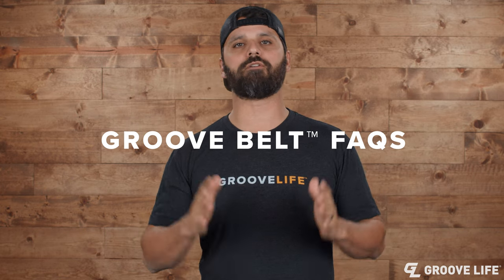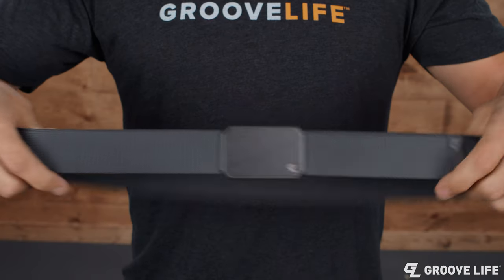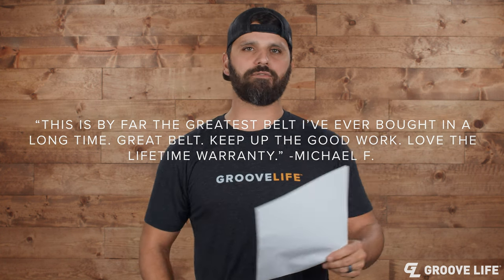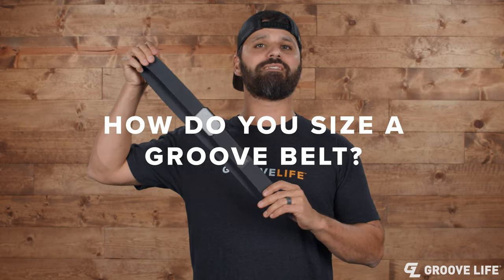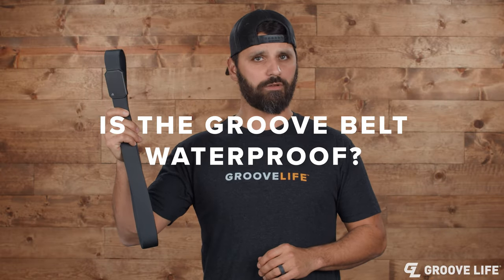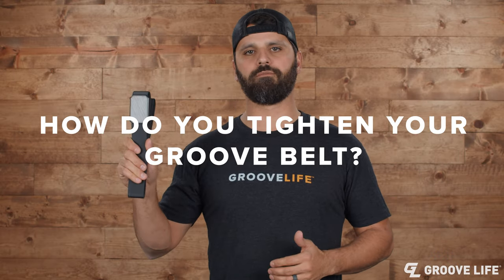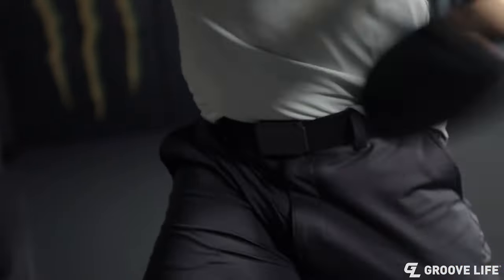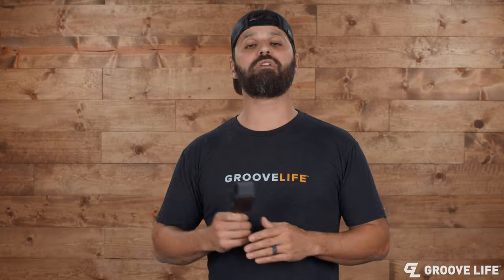The Groove Belt™ | FAQs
Peter, the founder of Groove Life, answers frequently asked questions about the Groove Belt™.

0:00 Intro
0:07 Is the Groove Belt Legit?
0:59 How much does a Groove Belt cost?
1:15 How do you size a Groove Belt?
1:37 Is the Groove Belt waterproof?
1:49 Does the Groove Belt stretch?
2:06 How do you tighten your Groove Belt?
2:38 How wide is the Groove Belt?
2:46 Where can you buy a Groove Belt?